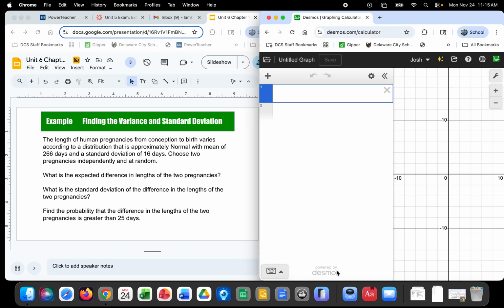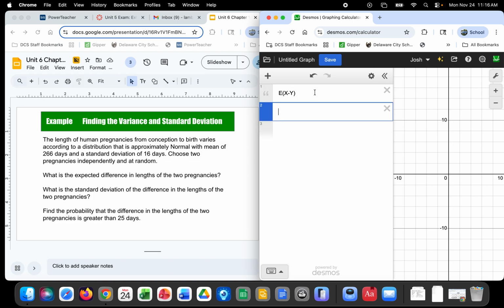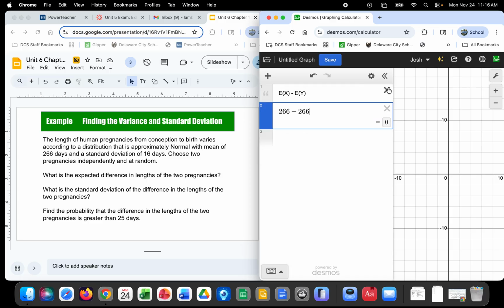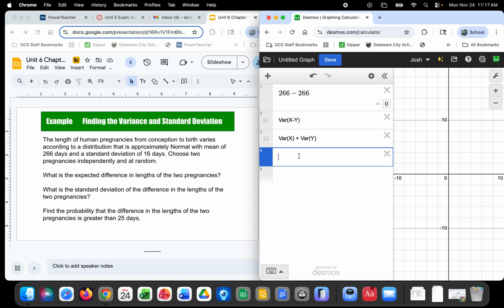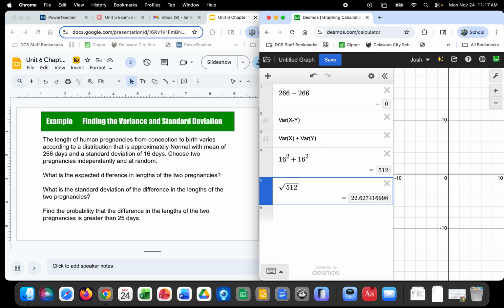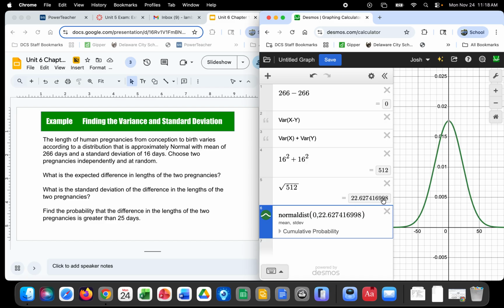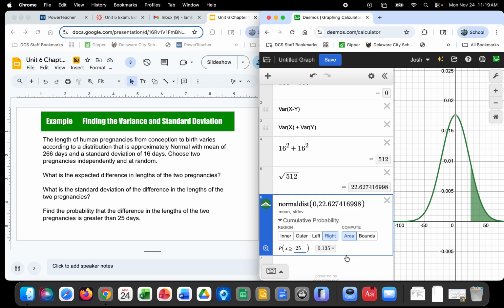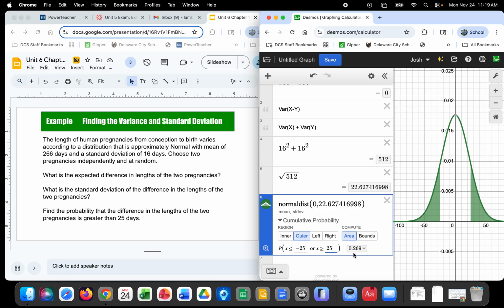Adding/Subtracting Random Variables Example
This is an example from our AP Stats class